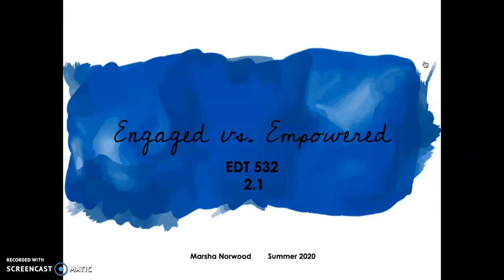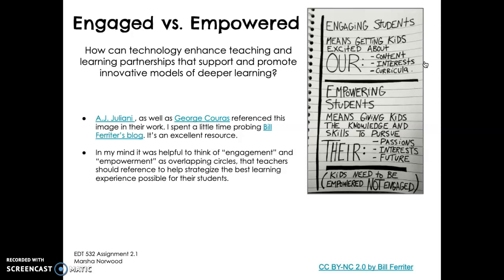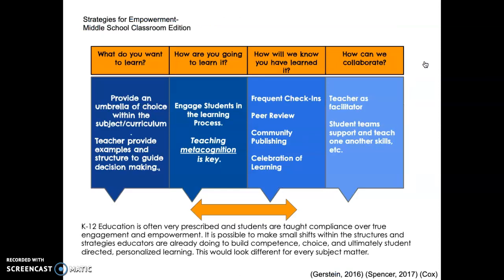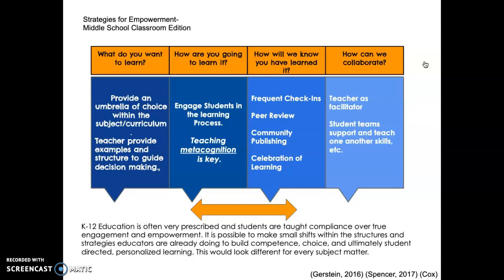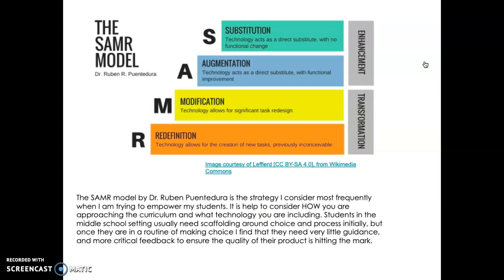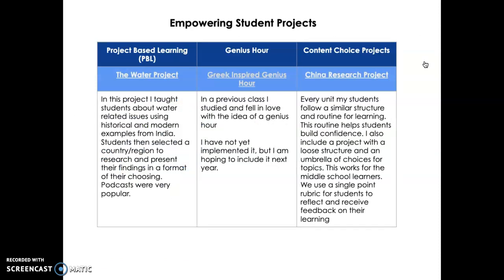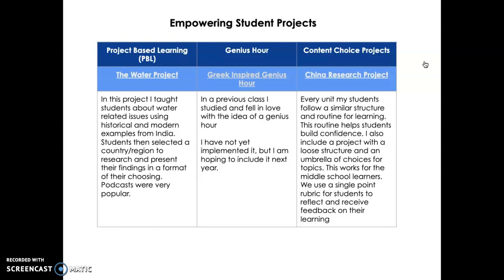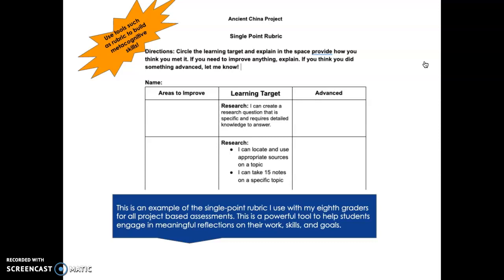EDT532 2.1 Engaged vs Empowered